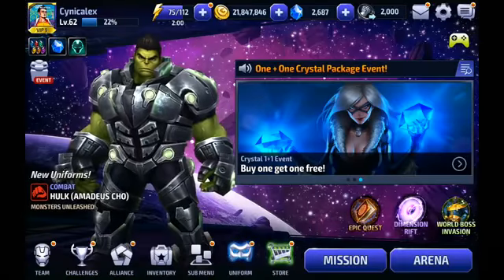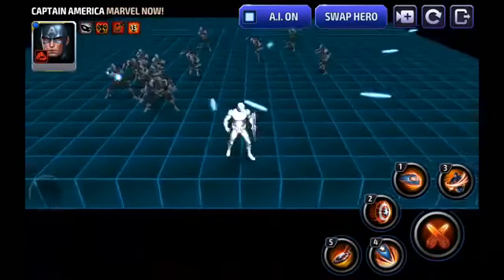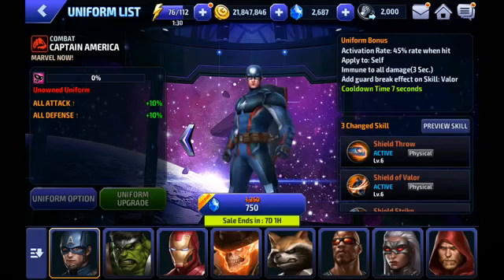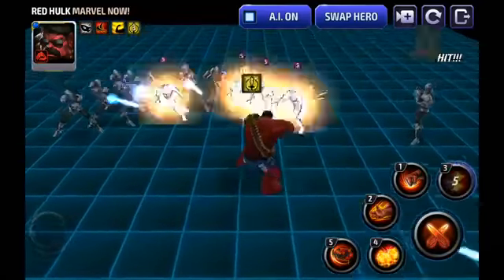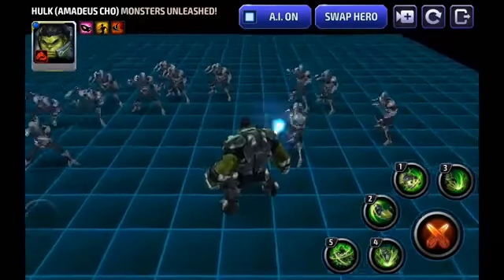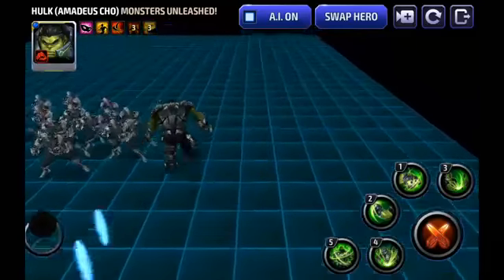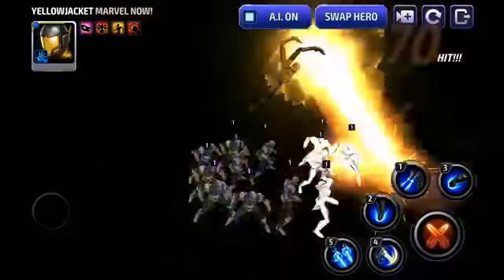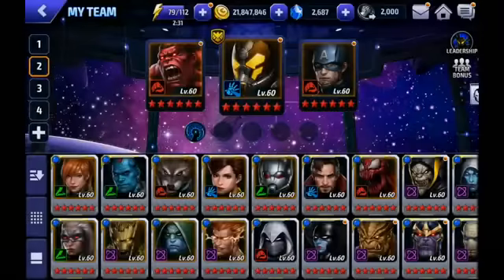[Marvel Future Fight] Best Marvel NOW Uniform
Gotta look stylish while you're trying to upend a major patch feature (づ◔ ͜ʖ◔)づ Stream: Music: Spellbound by .

My thoughts on the new captain America uniform.

Details: 1. Added new security measures 2. Doctor Strange's Uniform Option has been reverted back from Super Armor to Reflect Damage. 3. Damage.

Thanks for viewing and stay turned for the best new uniforms review tomorrow ft. uniform upgrade discussions!

My thoughts on the new red hulk uniform.